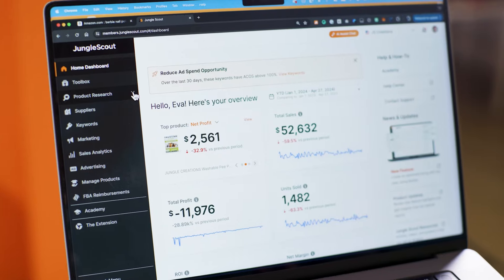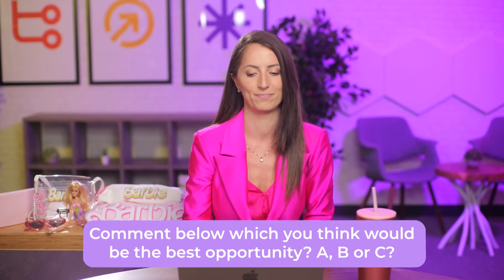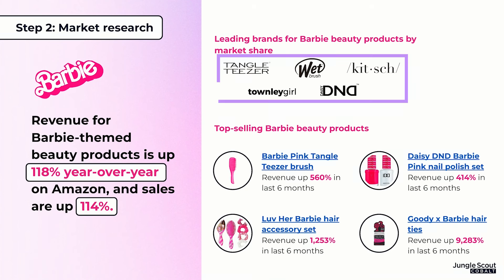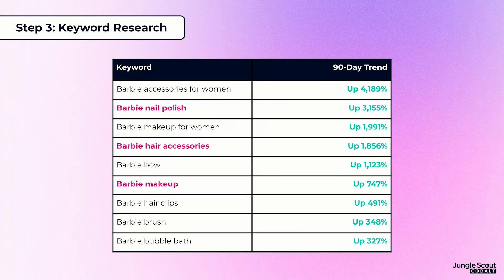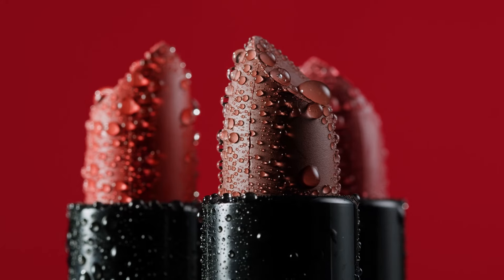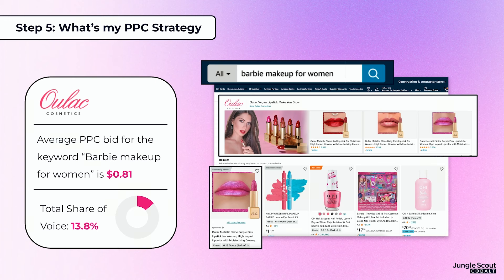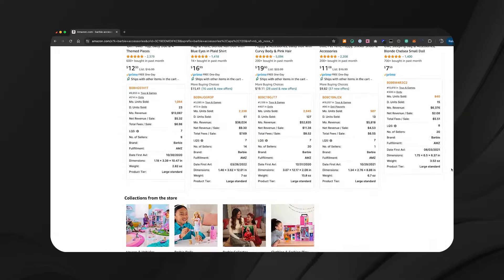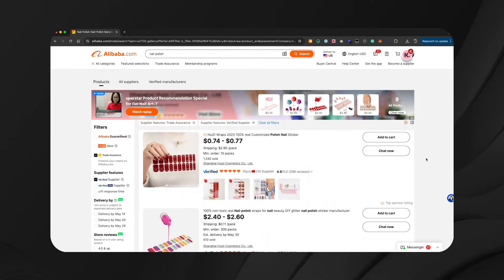The Data-Driven Amazon Product Research Method (2024)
To prevent your product from taking a nosedive, you need to determine demand, analyze the competition, create a unique, high-quality product, and most importantly, produce the product at a profitable price.

If you want to learn how to research and validate product ideas to sell online, then watch this step-by-step guide for how to find profitable products for your e-commerce business.